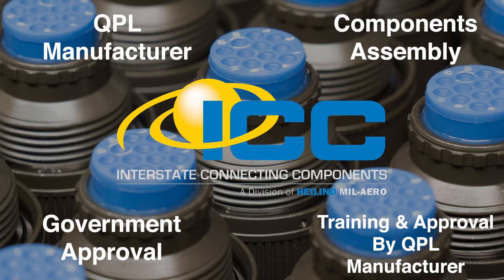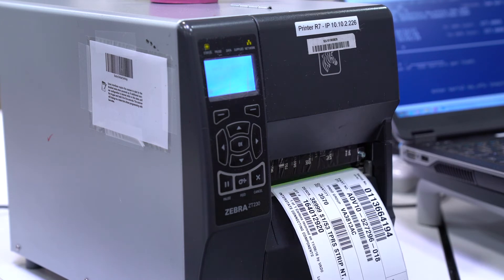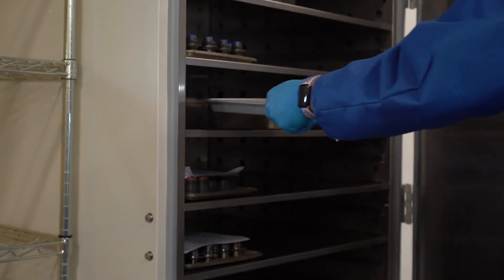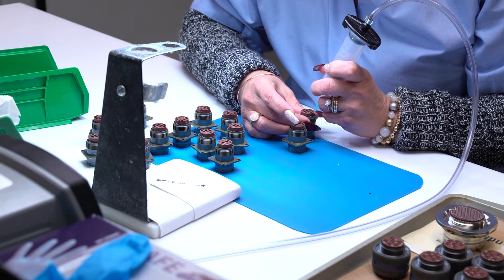MIL-SPEC Connectors: Value-Added Connector Assembly at ICC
Learn more about ICC's value-added assembly, through which we assemble thousands of MIL-SPEC connectors in-house from QPL-manufactured components. Ultimately, this custom connector assembly process means greater availability of military connectors and a lower cost for you.

ICC (Interstate Connecting Components) is a division of Heilind Electronics – the largest supplier of interconnects in North America. We are a world-class AS9100D-certified distributor for the entire spectrum of electronic connectors, fiber optic connectors, backshells, tools, identification solutions, and connector contacts. Our value-added custom connector assembly works hand-in-hand with our T'DA® (Two-Day Assembly) process. Our toll-free # is 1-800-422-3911. We look forward to serving you!